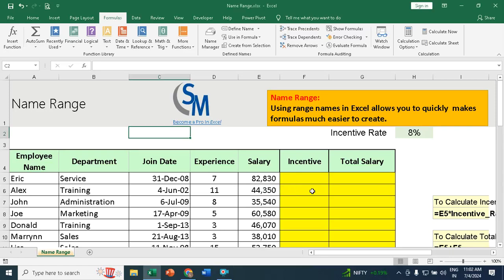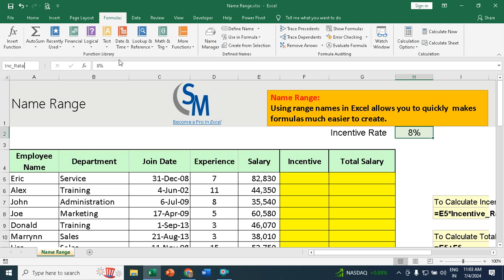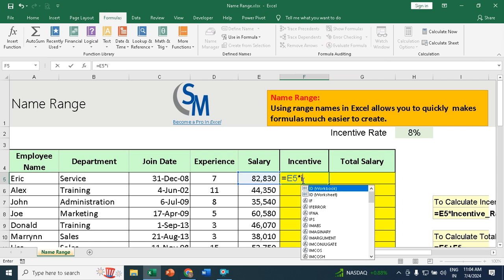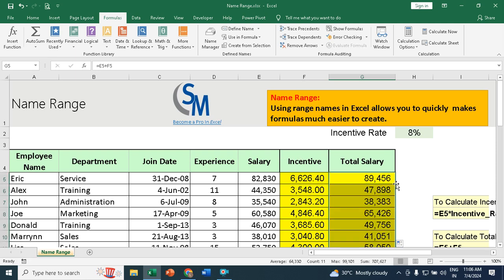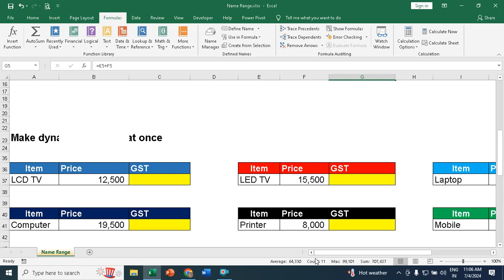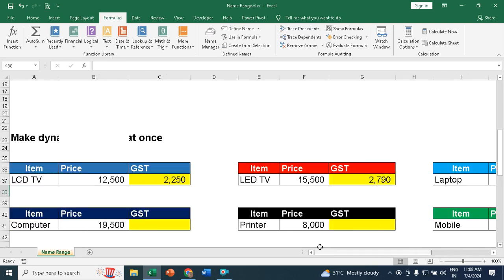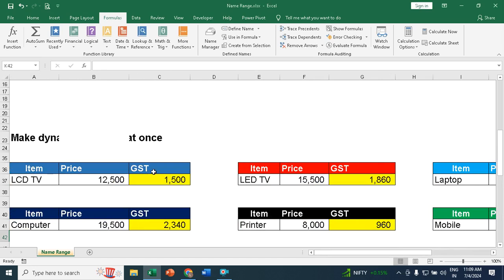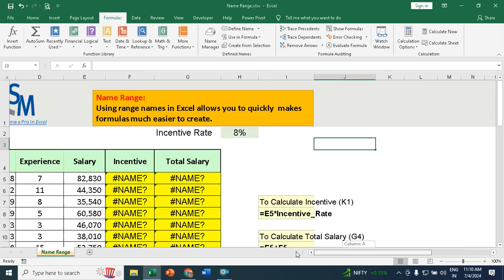How To Use Name Range In Excel#excel#namerange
Use Of Name Range